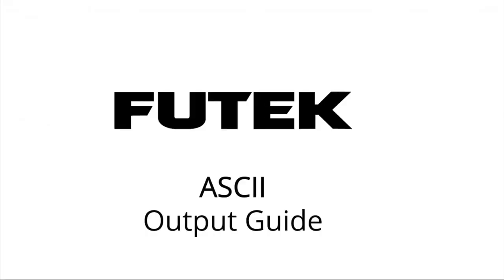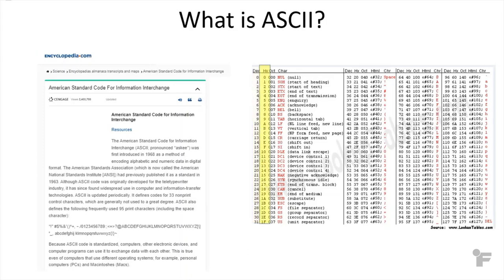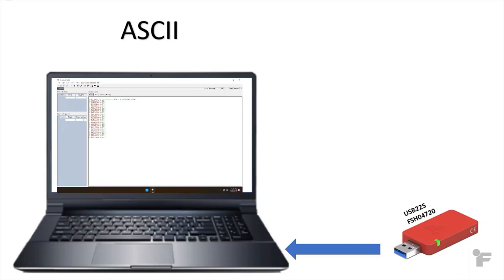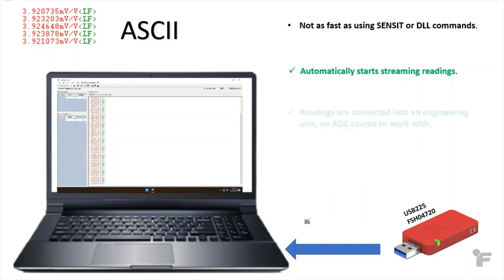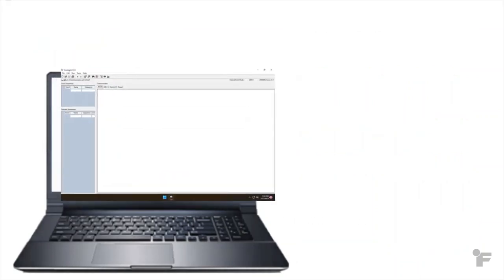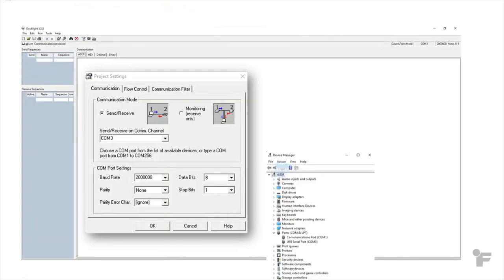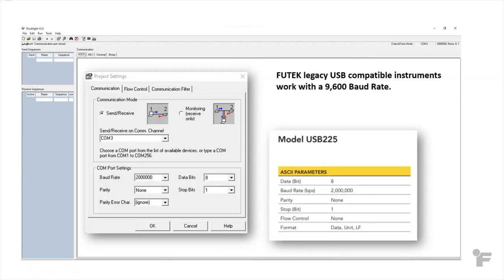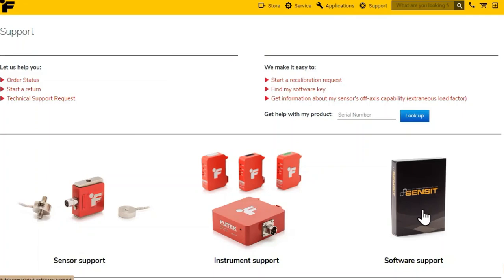FUTEK instrument ASCII output guide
In this technical support video, we will guide you through using the ASCII output from our instruments. Whether you are new to ASCII or simply need some guidance on how to set up the comport, our step-by-step instructions will help you get started. We will also show you what the data returned from the instrument will look like, so you know what to expect.

Watch now to learn everything you need to know about using the ASCII output from our instruments.